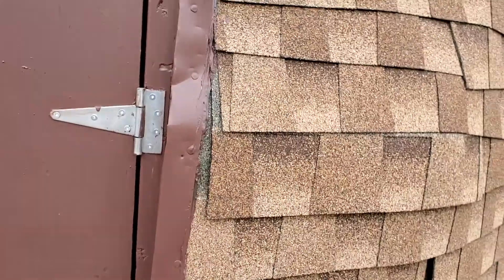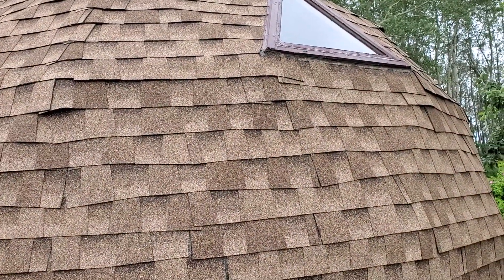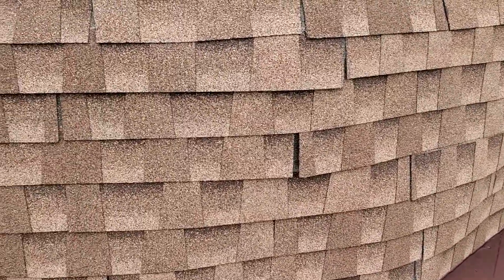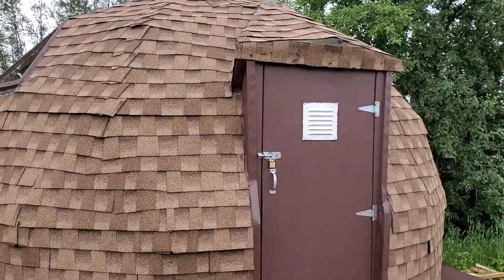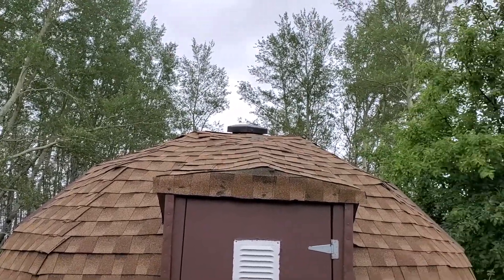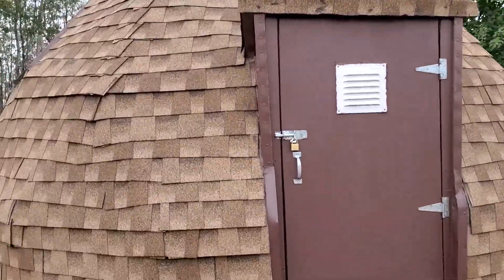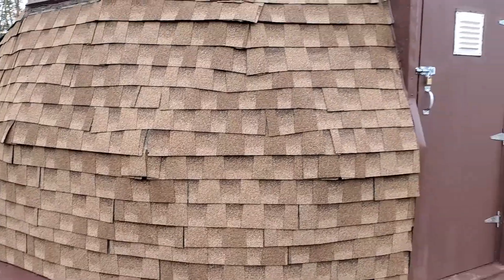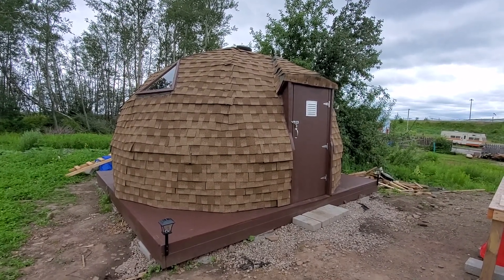16 FOOT DIAMETER GEODESIC DOME COMPLETED JULY 18 2020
My dome build is now pretty much finished. Next step. go for launching the Dome Building Business!